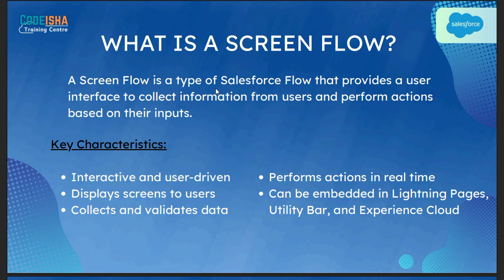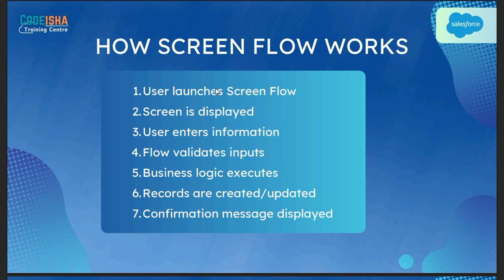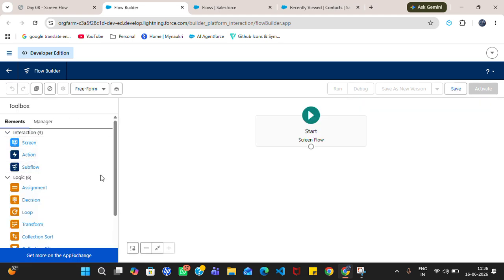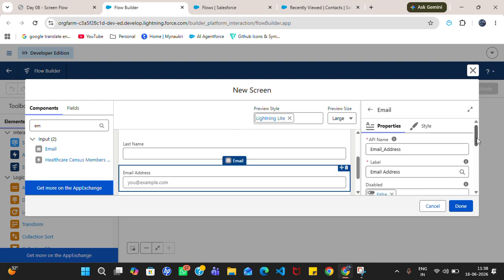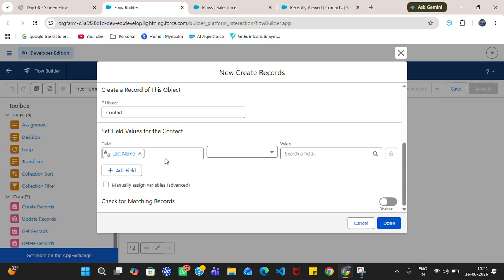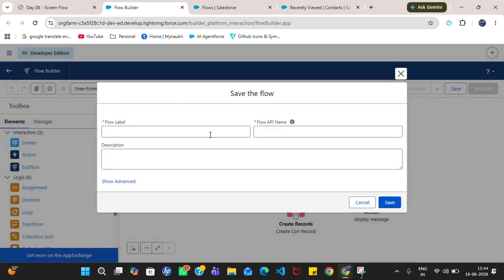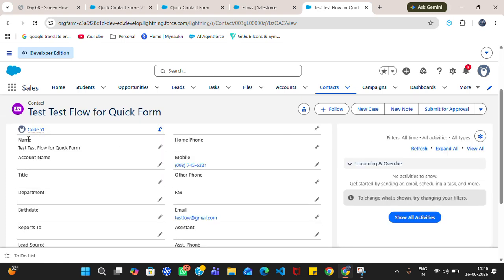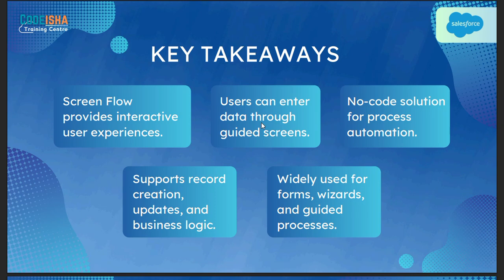Salesforce Screen Flow Explained | Day 08 of 30 Days of Salesforce Features | Flow Builder Tutorial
Welcome to Day 08 of our 30 Days of Salesforce Features Series!

In this session, we explore Salesforce Screen Flow, one of the most powerful low-code automation tools available in Salesforce. Screen Flows help users interact with Salesforce through guided screens, collect information, validate inputs, and automate business processes without writing code.

Chapters:
0:00 - 0:57 - Intro & Today's Agenda
0:58 - 1:55 -  What is Salesforce Flow ?
1:56 - 2:56 -  What is Screen Flow ?
2:57 - 3:40 -  Key features of screen flow
3:41 - 4:32 - Screen flow Components
4:33 - 5:17 -  How Salesforce works
5:18 - 5:55 -  Real-world Business Usecases
5:56 -  18:31 -  Demo Scenario
18:32 - 19:06 -  Benefits of screen flow
19:07 - 20:04 -  Best Practices
20:05 - 20:39 -  Summary
20:40 - 21:06 -  Contact Us

💬 Share your favorite Screen Flow use case in the comments below!